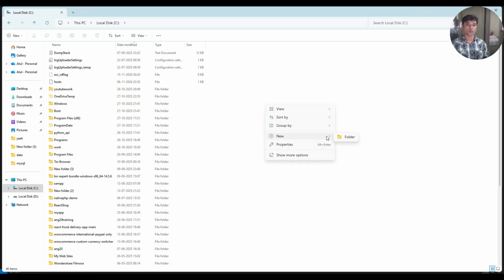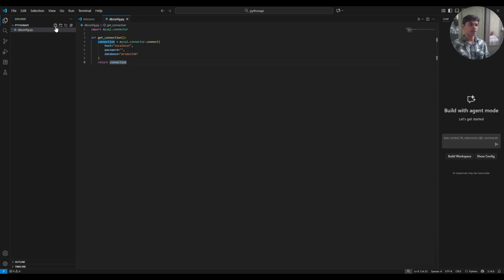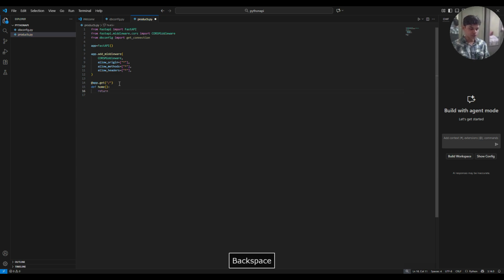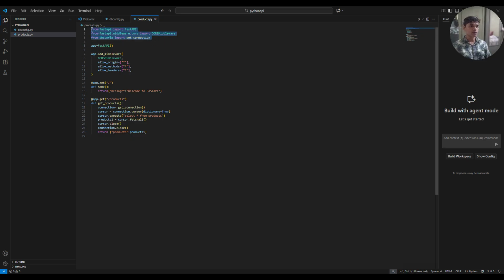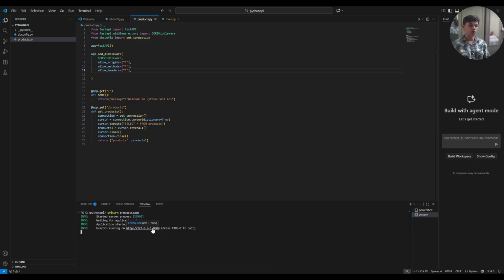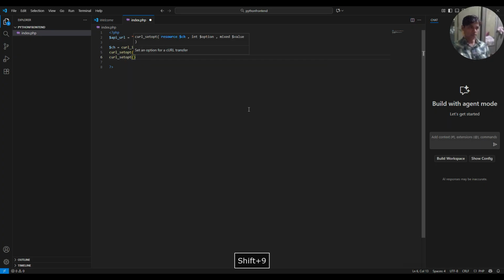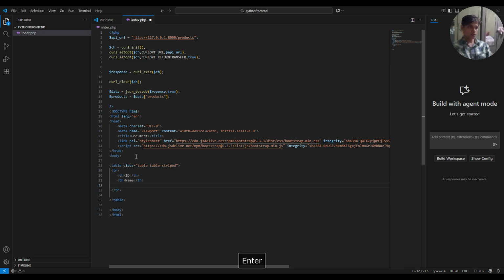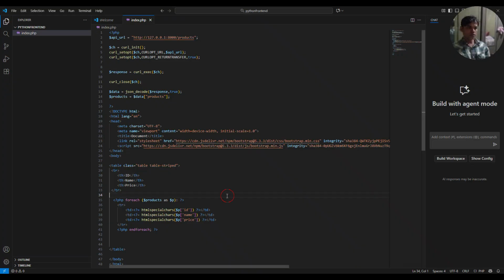Create an API in Python (FastAPI) and Consume It in PHP using cURL | Python + PHP Integration Part 1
In this tutorial, you’ll learn how to create a simple REST API using Python’s FastAPI and consume it in PHP using cURL.
We’ll also display the fetched data dynamically on a PHP webpage.

🔹 What You’ll Learn:

Setting up a FastAPI project in Python

Creating a /products GET API endpoint

Running the FastAPI server locally

Consuming API data in PHP using cURL

Displaying dynamic JSON data in a styled PHP table

This video is Part 1 of a multi-part series connecting Python, PHP, and MySQL to build a real-world full-stack integration.

python fastapi api
fastapi mysql tutorial
fastapi with php
php curl example
php consume python api
python api with mysql
build api in python fastapi
fastapi beginner tutorial
python backend api
php and python integration
fastapi project example
rest api python tutorial
full stack python php
learn python by projects